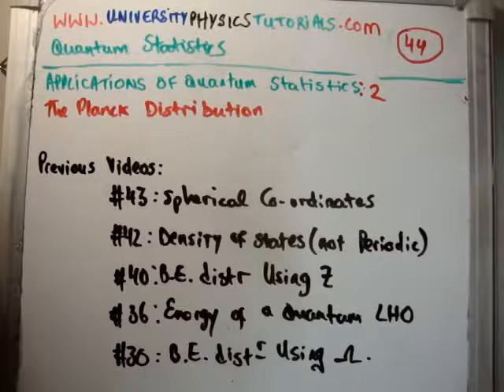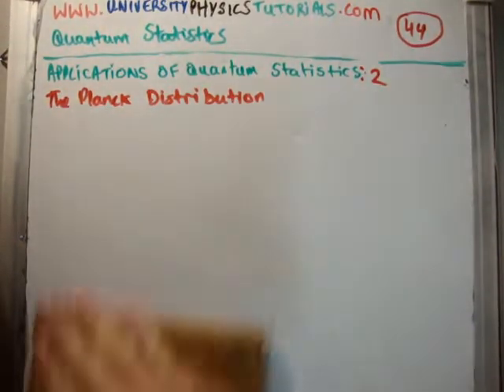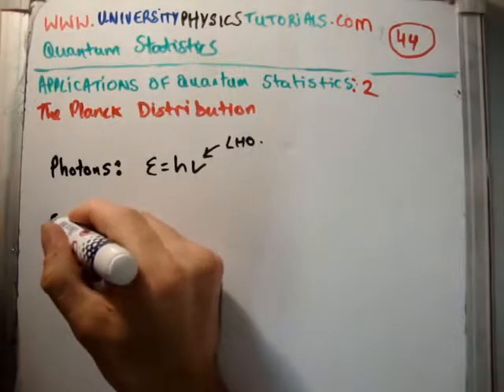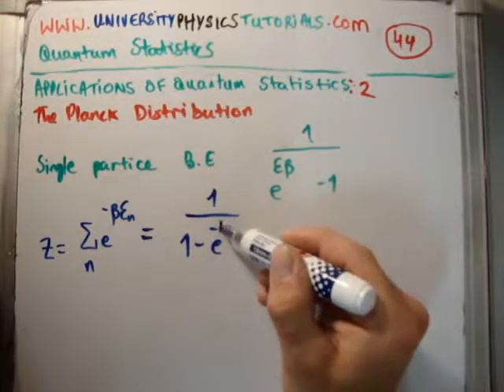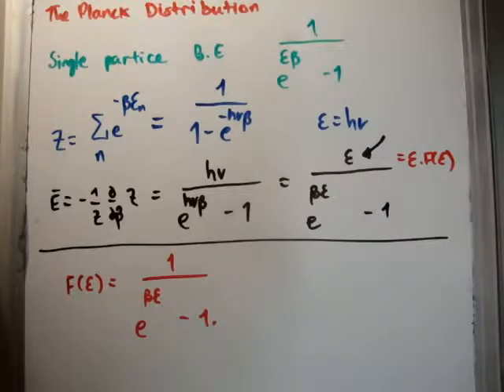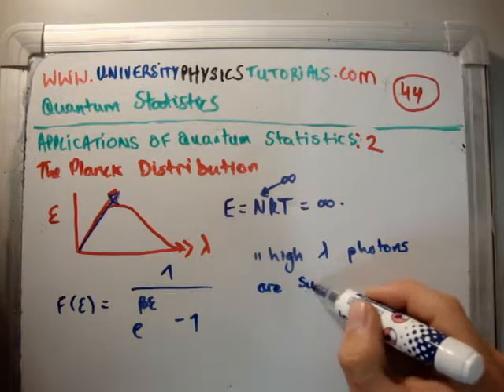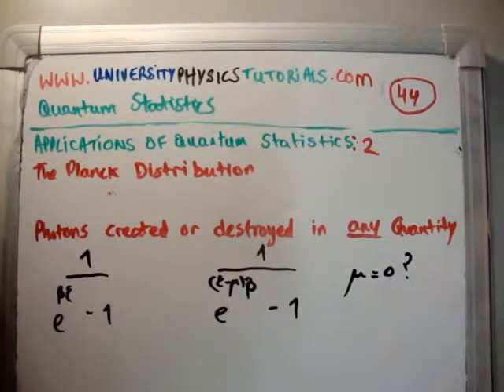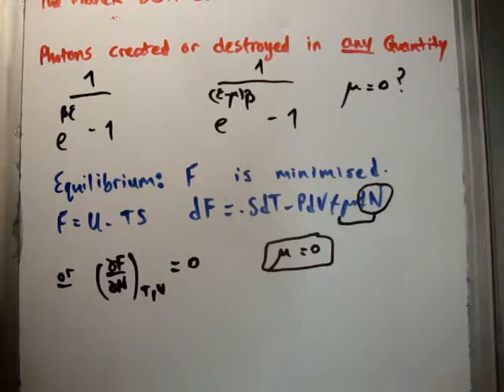Quantum Statistics 44 : The Planck Blackbody Distribution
In this video I continue with my series of tutorial videos on Quantum Statistics. This is intended to be part of both my Quantum Physics/Mechanics and Thermodynamics/Statistical-Mechanics tutorial courses. It's pitched at undergraduate level.
I prove have two 'takes' at quantum statistics, one is grinding the formulae from multiplicity functions and the second (more elegant) is a thermodynamic argument focusing on the all important partition function.